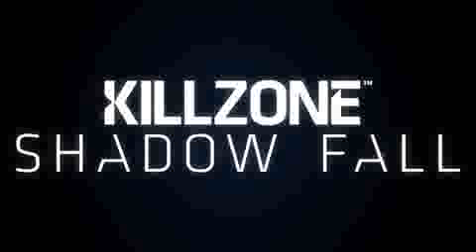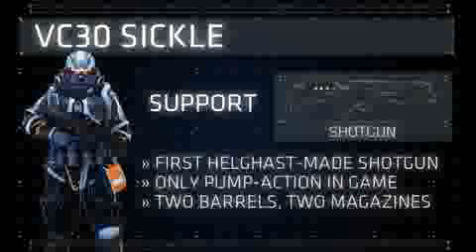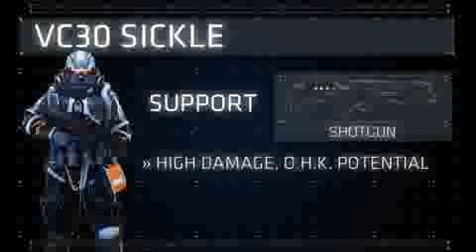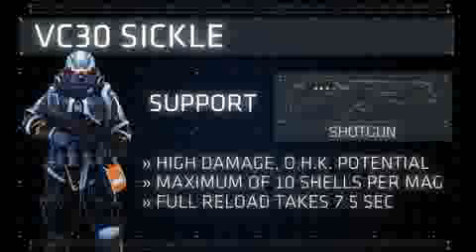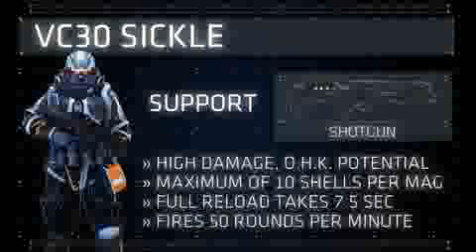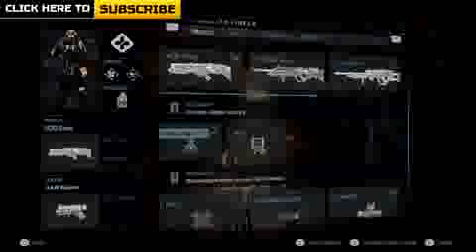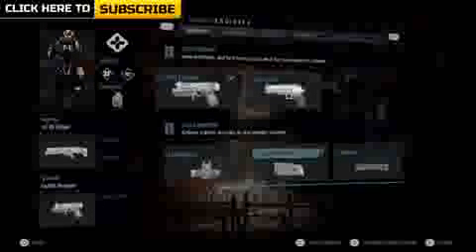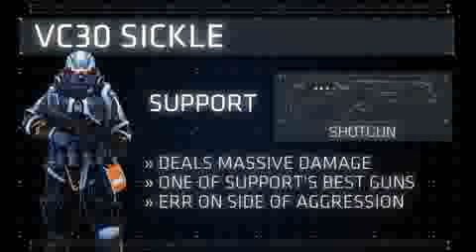VC30 Sickle Killzone Shadow Fall Weapon Guide